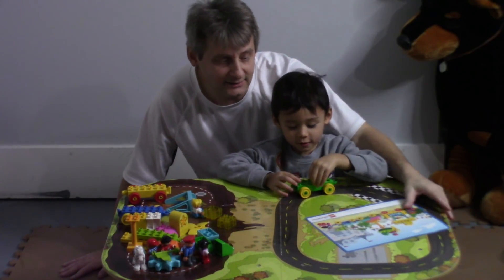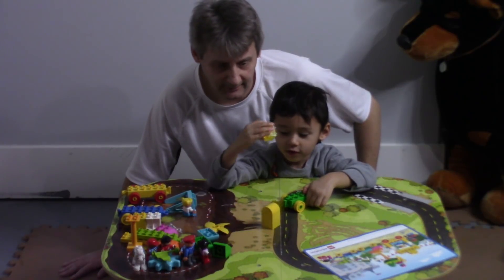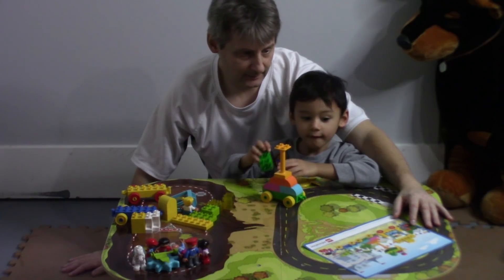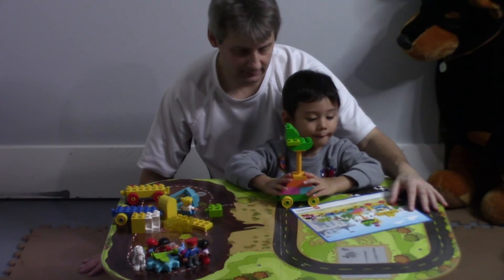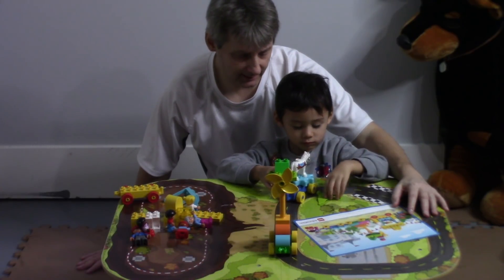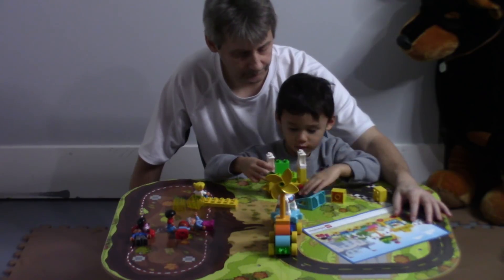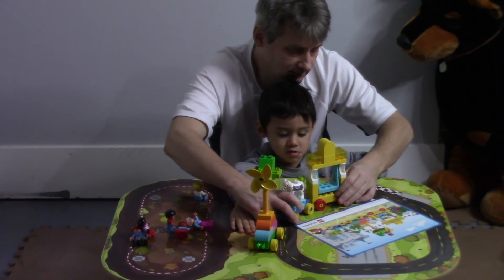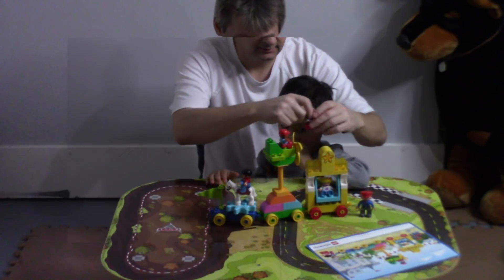LEGO Education - Steam Park Train Build and Pretend Play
Harry loves playing with his LEGO Education set. Today we are building the train ride attraction. Consists of a spinning horse on a spinning gear, a high airplane ride and a swing.

Come play with Harry!

Includes:
LEGO Education Steam Park